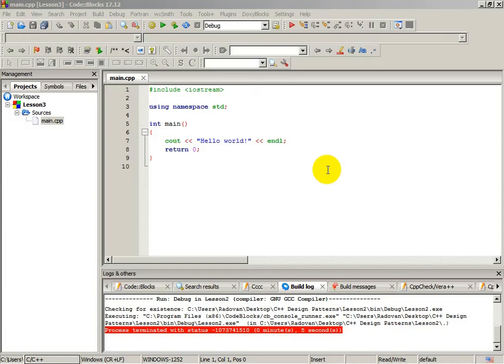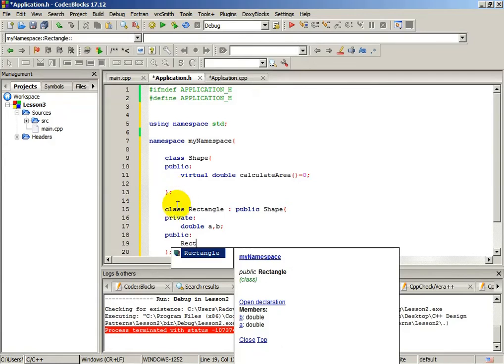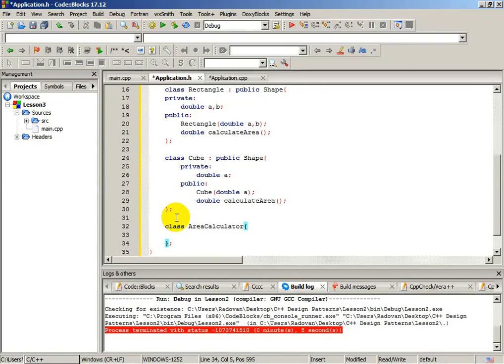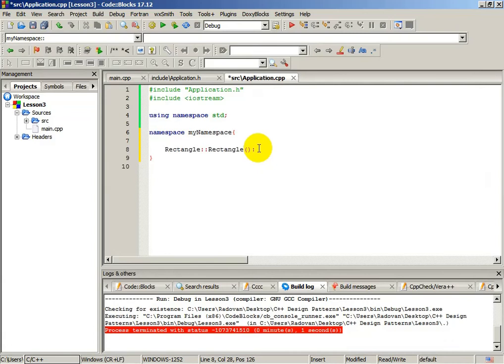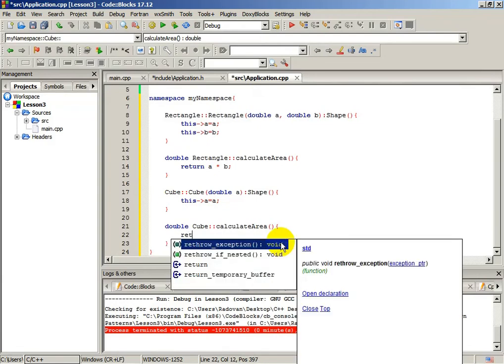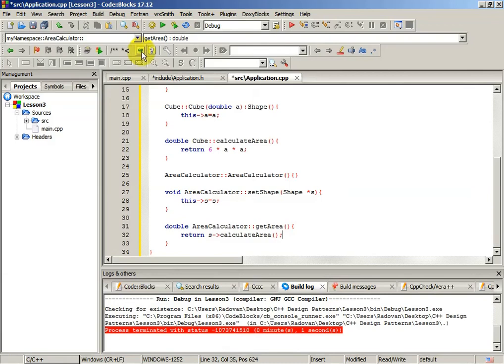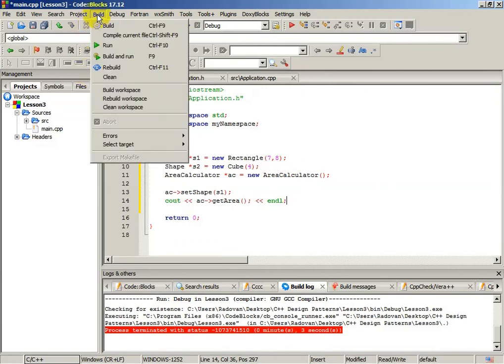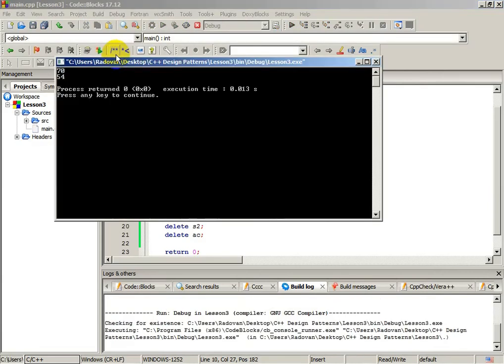C++ Design Patterns #03 Open Closed Principles